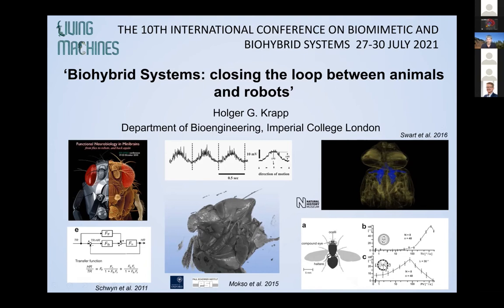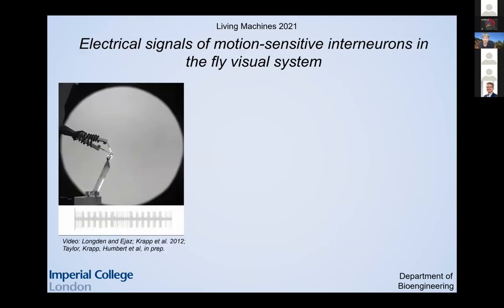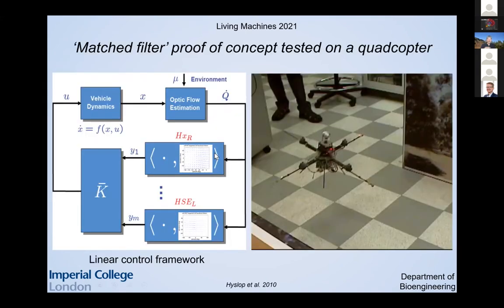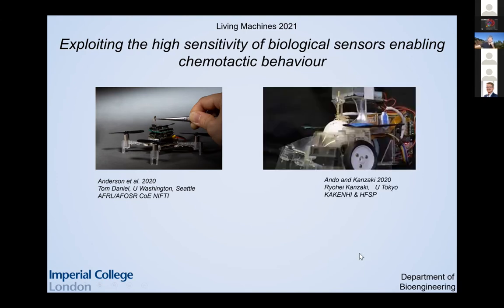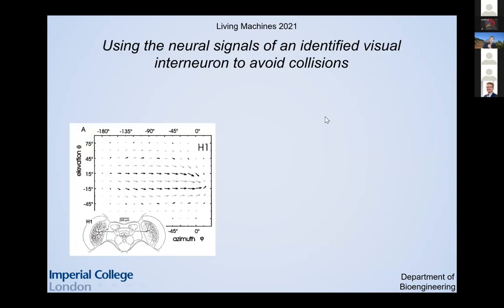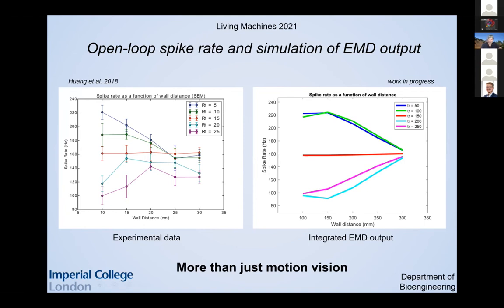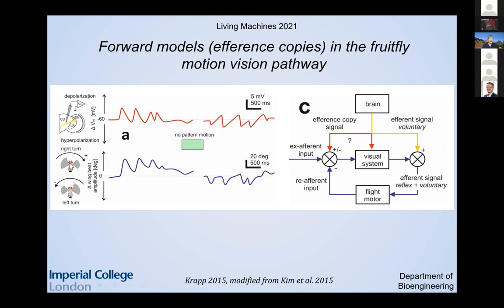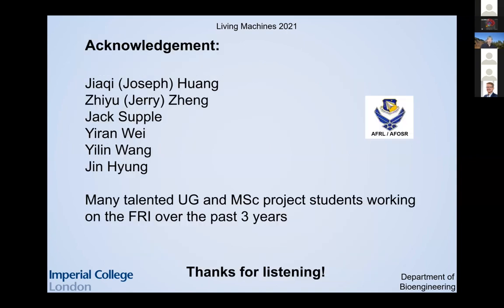Holger Krapp: Biohybrid system: Closing the loop between animals and robots.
Living Machines 2021